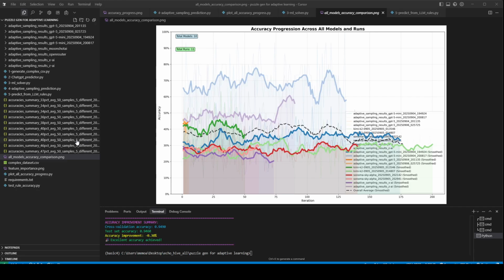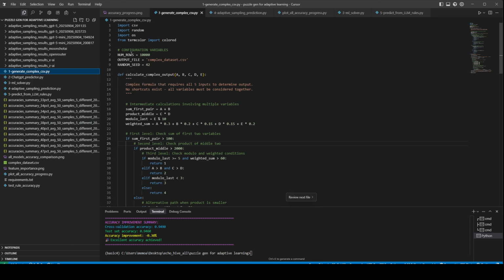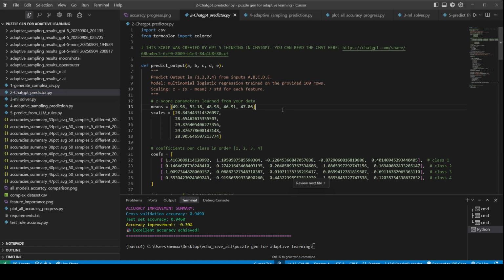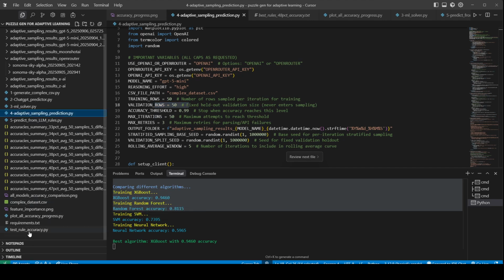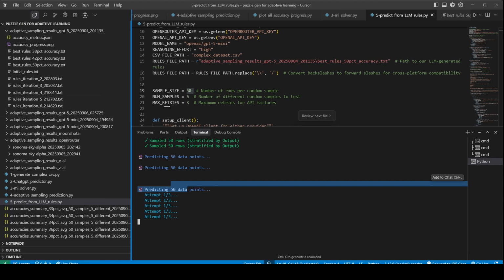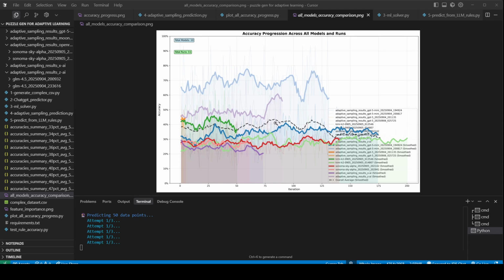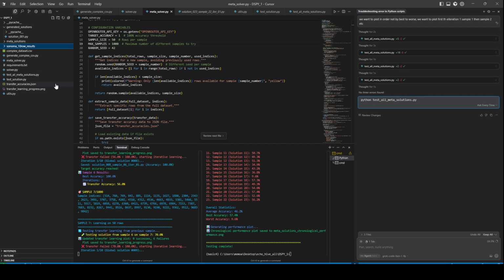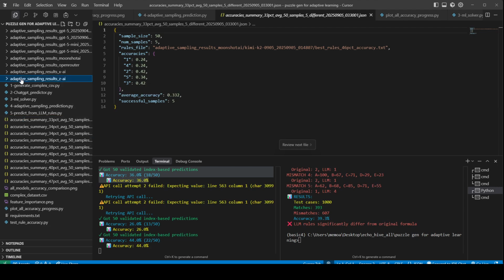LLM-driven in context adaptive learning - New Attempt! 🥳